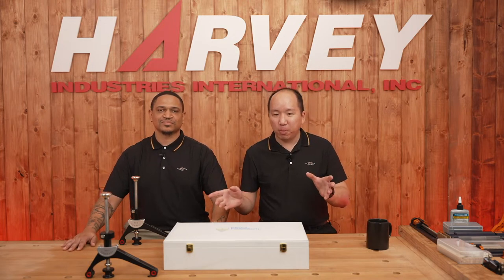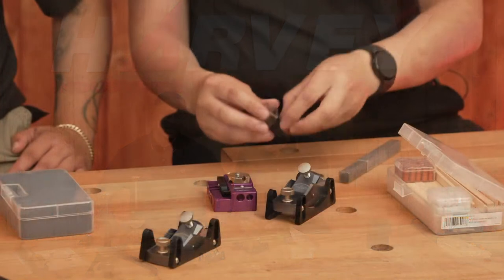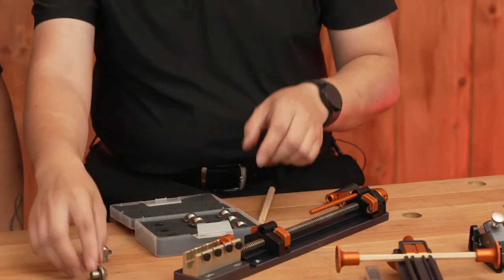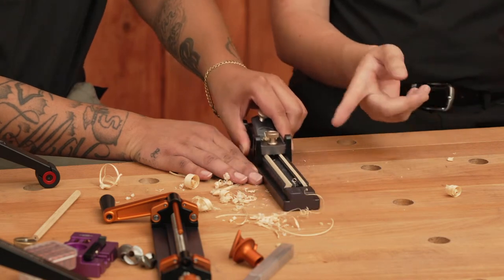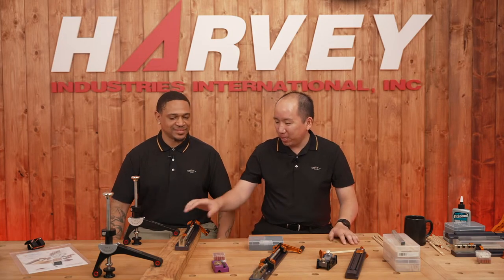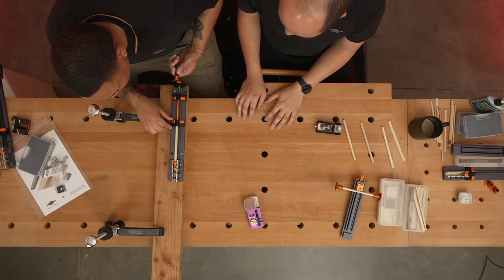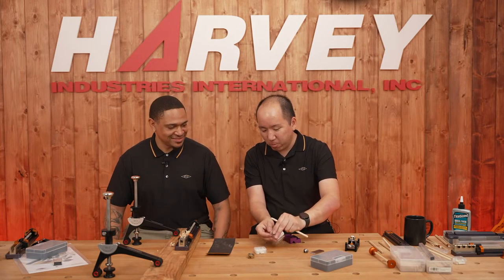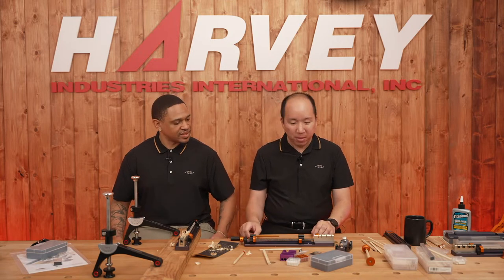Tool Talk: Pencil Precision Kit PP-1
Welcome to our in-depth review and tutorial video featuring Aaron and Hung LIVE from the Harvey Workshop on the Bridge City Tool Works Pencil Precision Kit! In this video, we dive into the world of precision woodworking and show you how this remarkable kit can elevate your woodworking projects to the next level.

📏 Precision at Your Fingertips: Discover the key components of the Pencil Precision Kit, including precision pencils, marking gauges, and more. We'll explore the craftsmanship and attention to detail that Bridge City Tool Works is renowned for.

📐 Pencil Making Tutorial: Learn how to craft your own precision pencils using the kit's tools and accessories. We'll walk you through the step-by-step process, ensuring you can create accurate and finely detailed markings on your woodwork.

📏 Elevate Your Woodworking: See firsthand how the Pencil Precision Kit can help you achieve unparalleled precision in your woodworking projects. Whether you're a seasoned woodworker or just starting out, this kit is designed to make your work more accurate and efficient.

📏 Quality Meets Craftsmanship: Bridge City Tool Works is known for its commitment to quality and innovation in the woodworking world. We'll explore why their tools are trusted by craftsmen worldwide.

Join us on this woodworking journey as we unbox, review, and demonstrate the Bridge City Tool Works Pencil Precision Kit. Elevate your woodworking game with the precision you've always wanted!

🛠️ Tools Featured in This Video:

Bridge City Tool Works Pencil Precision Kit